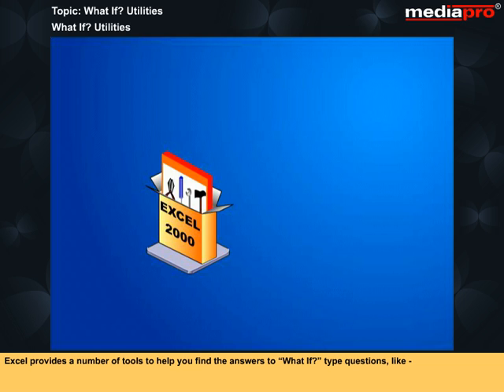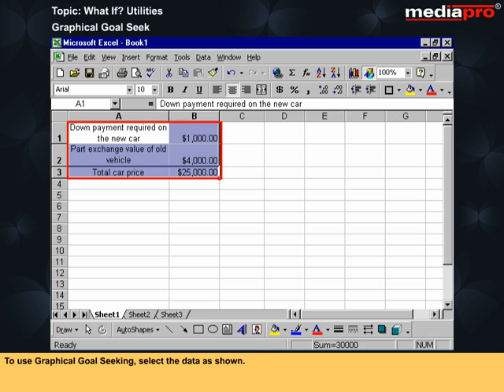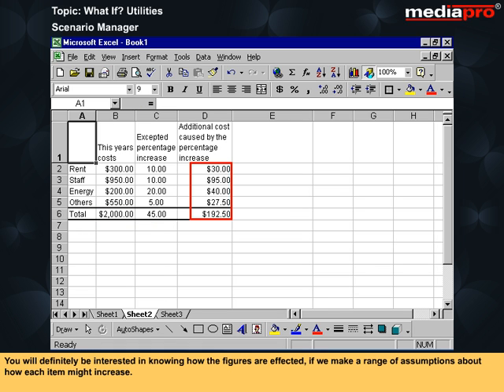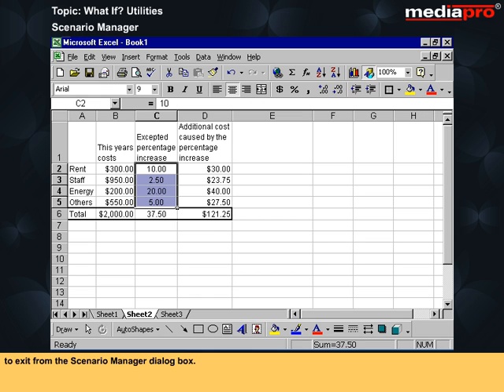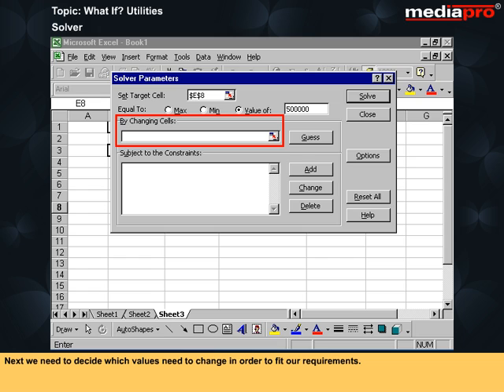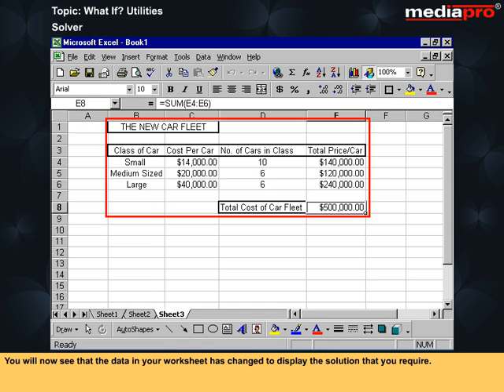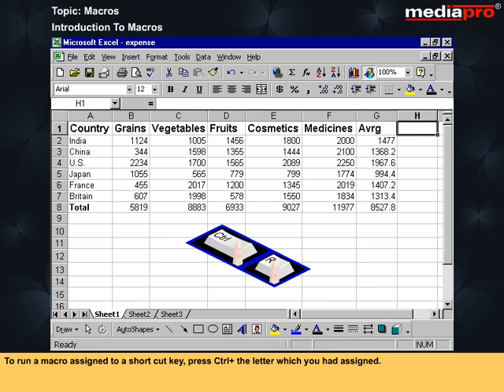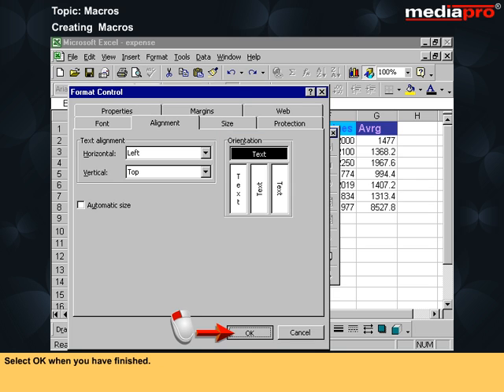Chapter 13 - What if Utilities